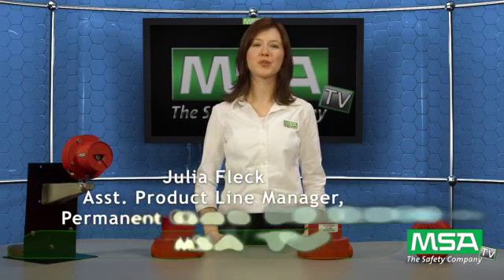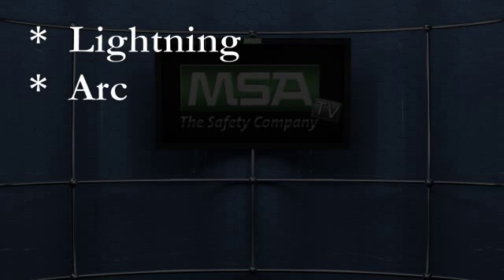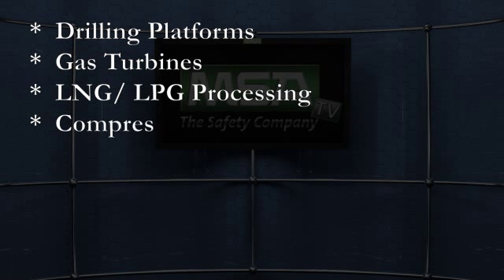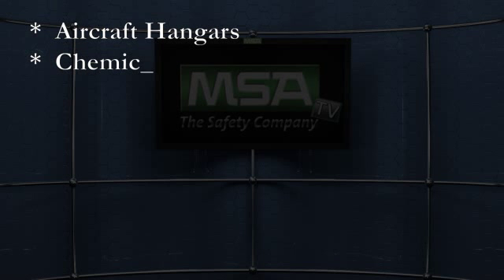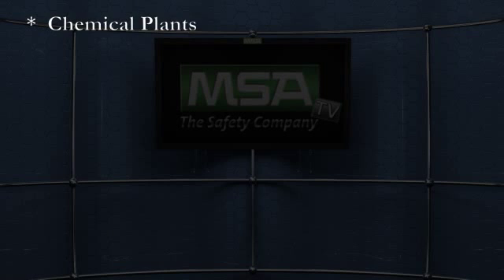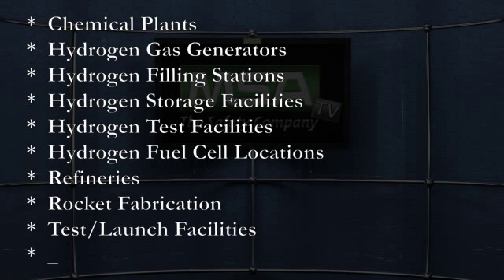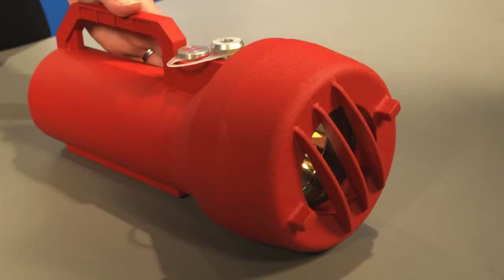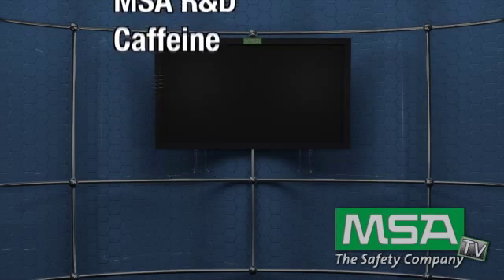MSA FlameGard® 5 Series Flame Detectors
Julia Fleck walks through our new line of FlameGard® 5 Series Flame Detectors, including the MSIR, UV/IR, UV/IR-H2 and Test Lamp. for more information.